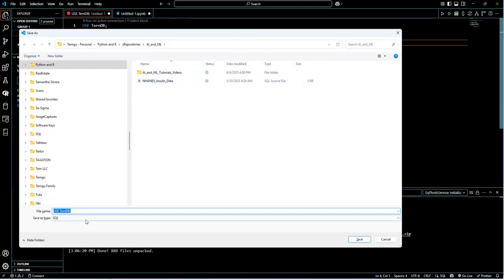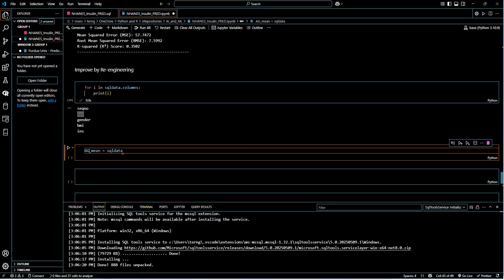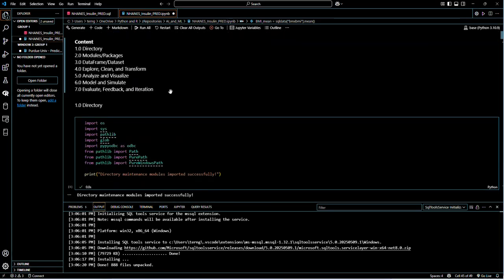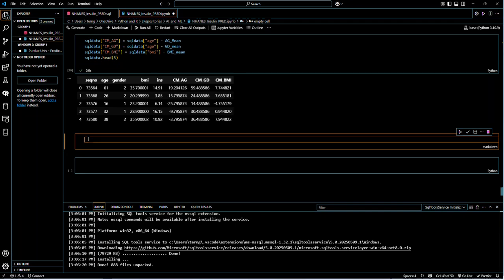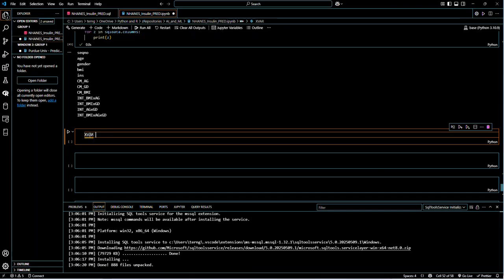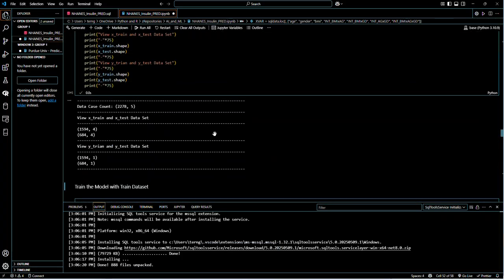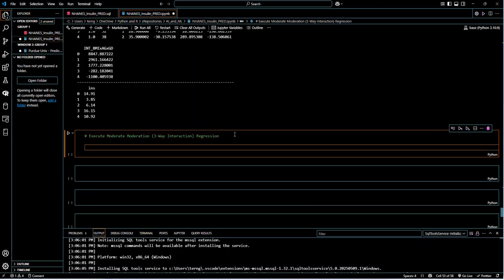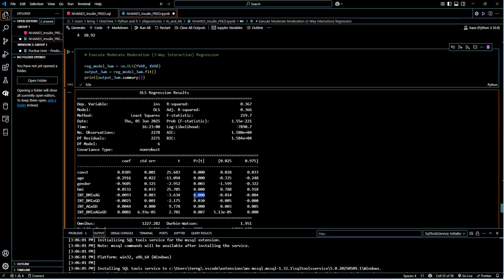Predictive Modeling with SQL, Python & Power BI - Part 2 - 01 Boosting Models with Interaction Terms